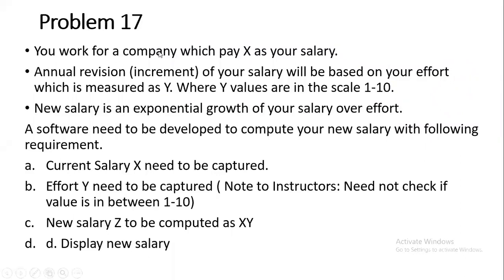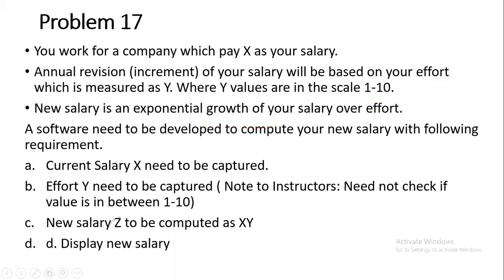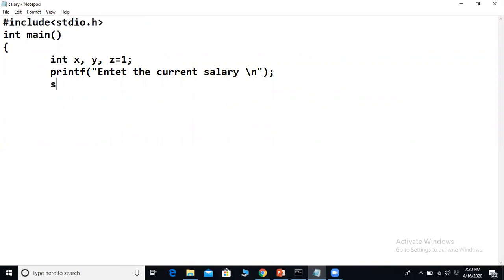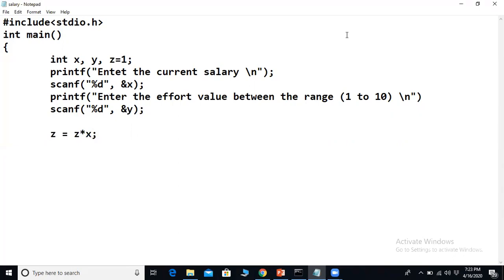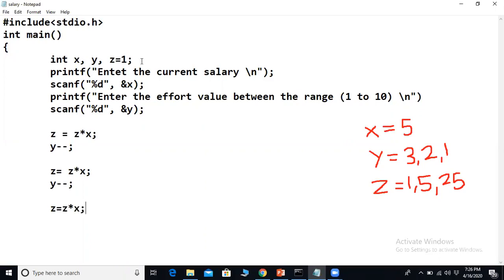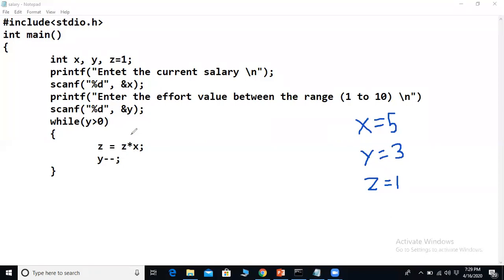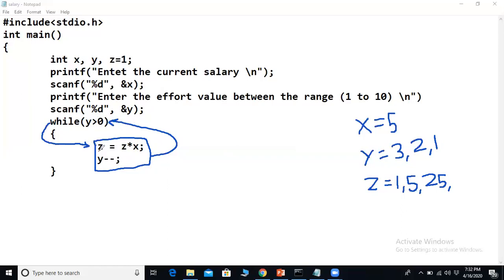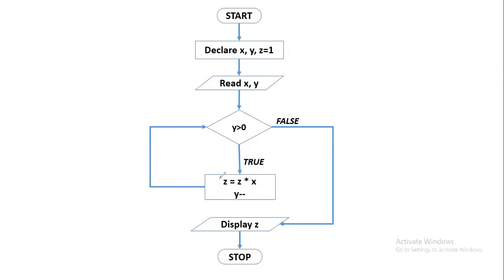Problem 17 (C Program to calculate power of a number.)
C Program to calculate power of a number.